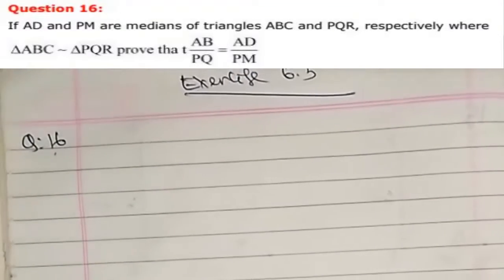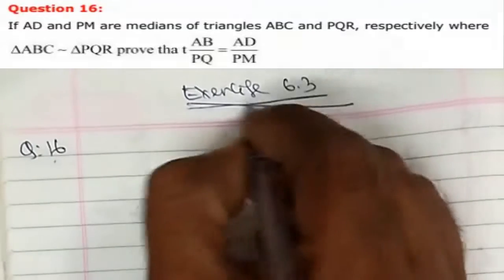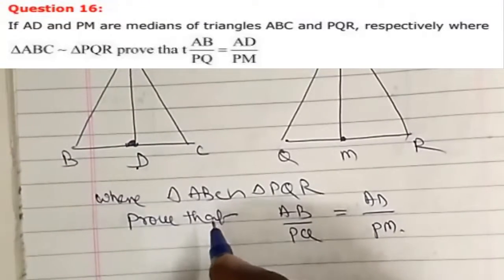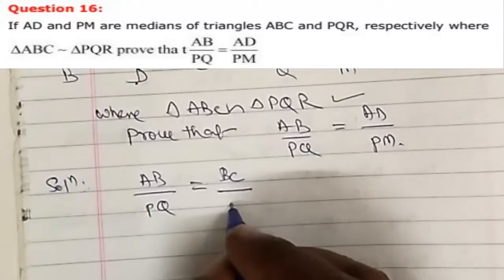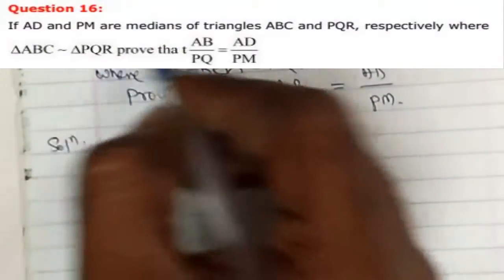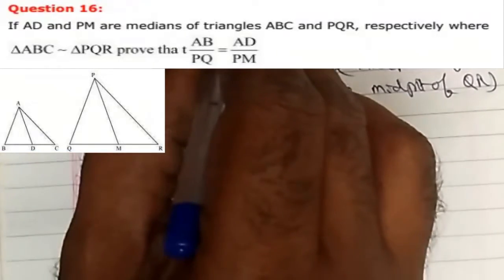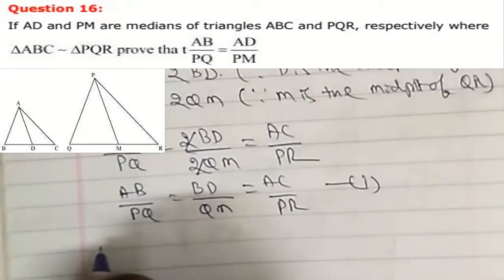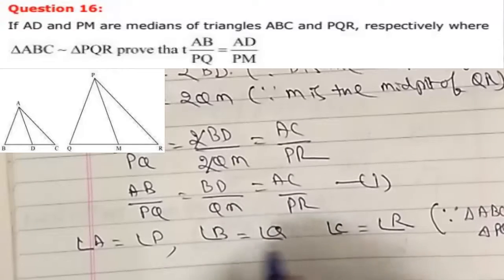NCERT Class 10 Maths Solutions Exercise 6.3 Question no 16 Triangles by Technical Vijay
technical vijay
technicalvijay